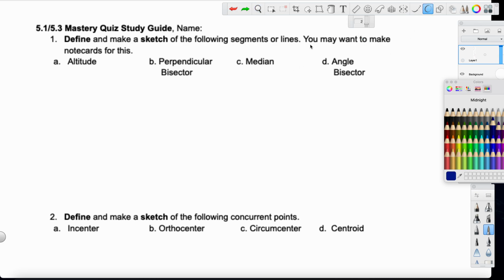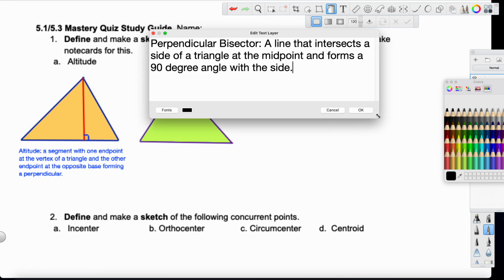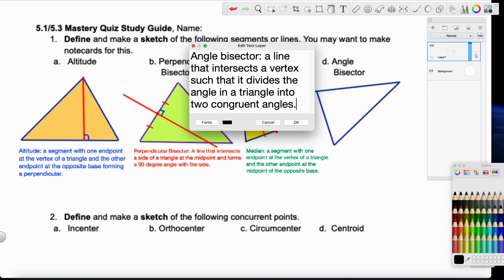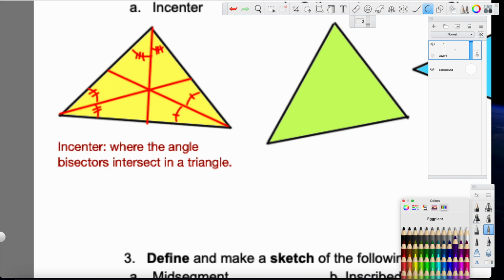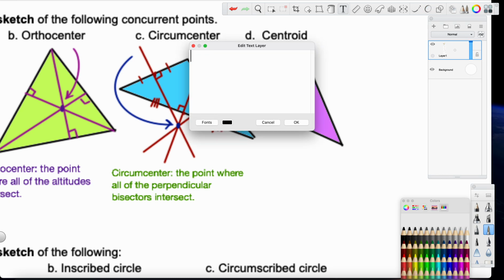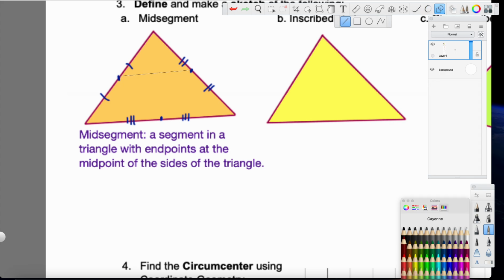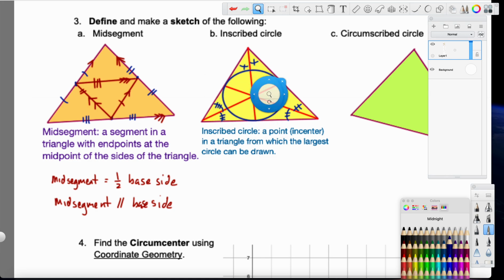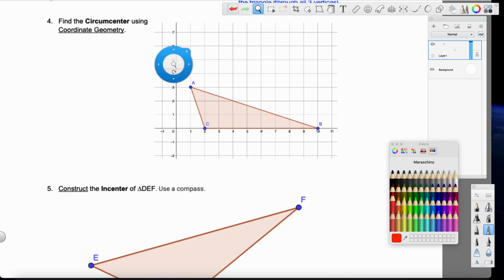5 .1/:5.3 Mastery Review Part I